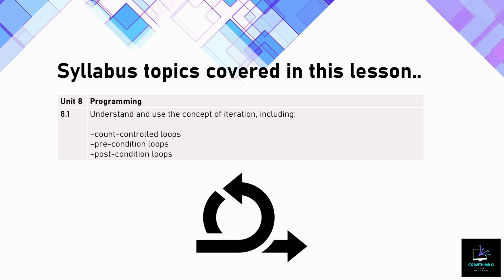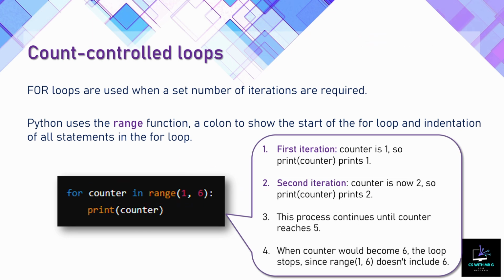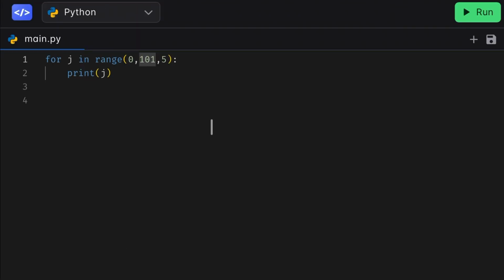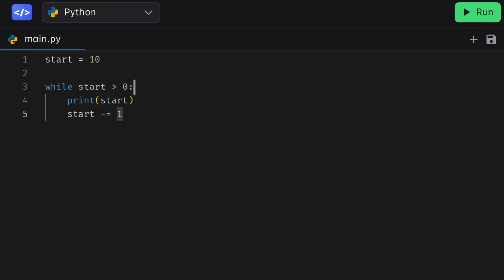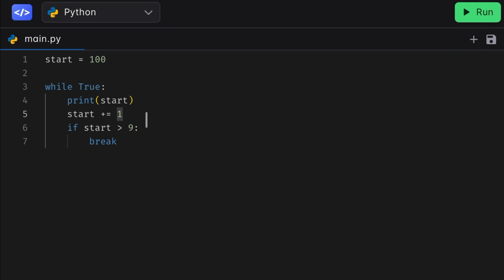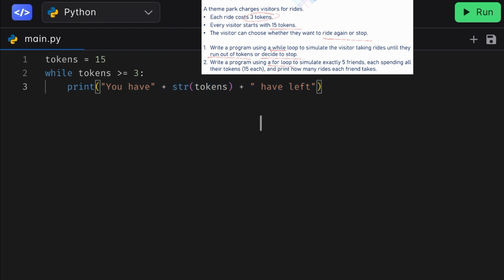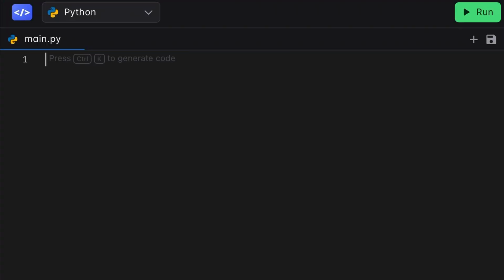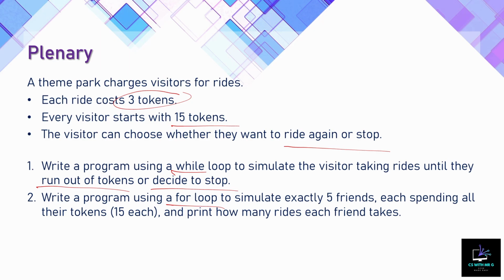0478/0984 iGCSE Computer Science - Unit 8 Lesson 3: Programming - Iteration: FOR WHILE REPEAT Loops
📌 0478/0984 iGCSE Computer Science — Unit 8 Lesson 3: Iteration

Welcome to Unit 8, Lesson 3 of the iGCSE Computer Science (0478/0984) course! In this lesson, we’ll dive into iteration — the programming concept that allows us to repeat sections of code efficiently. You’ll learn how loops reduce repetition, make programs more powerful, and allow for dynamic behavior based on conditions.

🎥 Lesson Breakdown:
0:00 — Introduction
0:55 — What is Iteration?
1:50 — Count-Controlled Loops (FOR loops)
6:40 — Condition-Controlled Loops (WHILE and REPEAT…UNTIL)
12:45 — Practice Question

🔹 Topics Covered:
✅ The need for iteration in programming
✅ Count-controlled vs. condition-controlled loops
✅ Using FOR, WHILE, and REPEAT…UNTIL in pseudocode and high-level languages
✅ Avoiding infinite loops and logic errors
✅ Practical examples of iteration in real programs

📚 Perfect for:
✔️ iGCSE Computer Science students
✔️ Beginners learning about loops in programming
✔️ Teachers introducing iteration concepts in coding